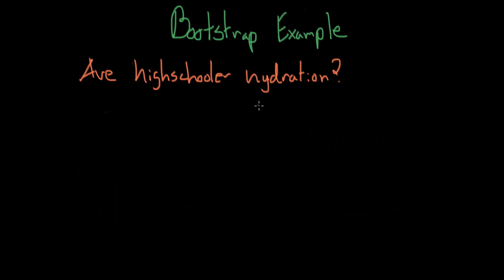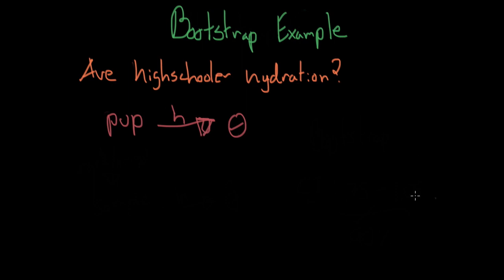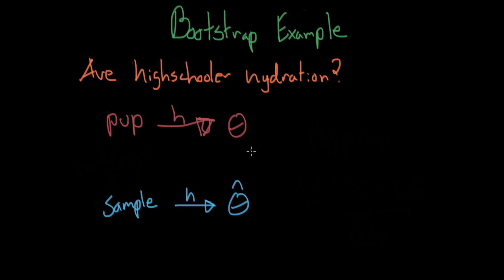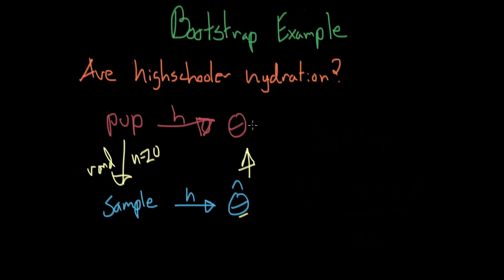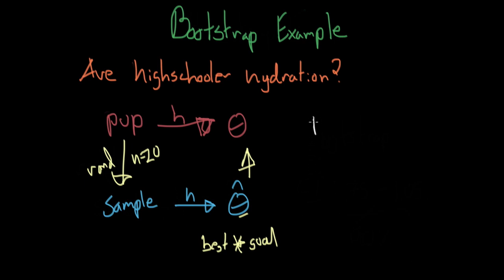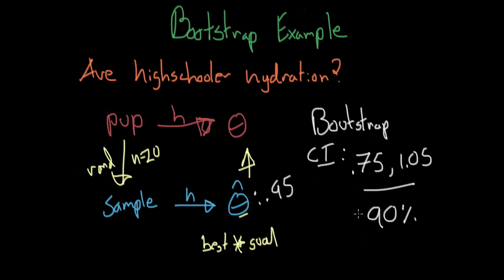Bootstrap Introduction and Example - Statistical Inference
In this video I introduce the idea of bootstrapping and explain why it is helpful and important through an example.